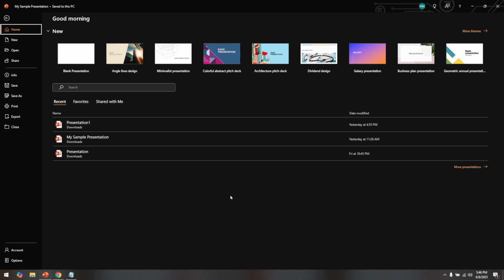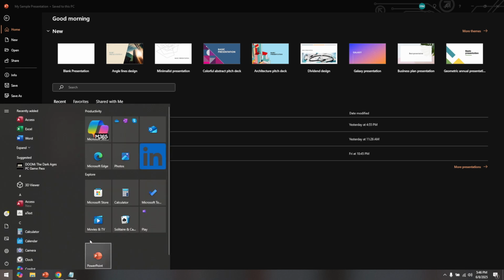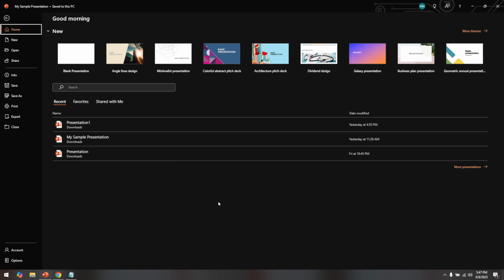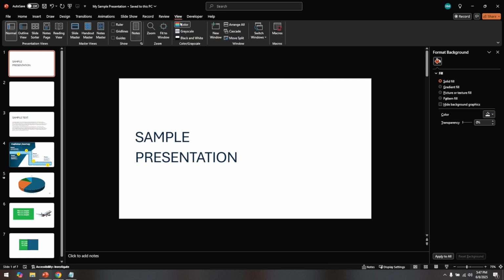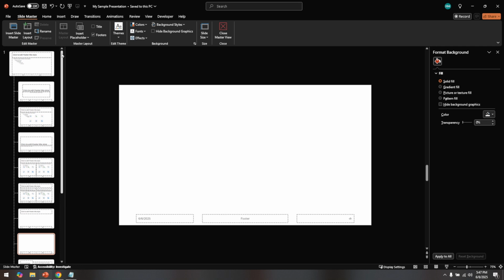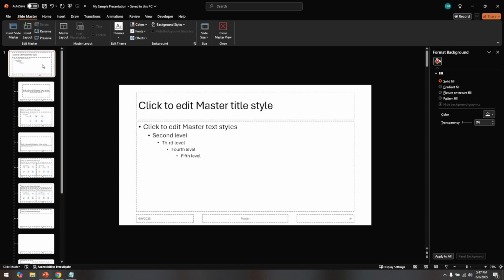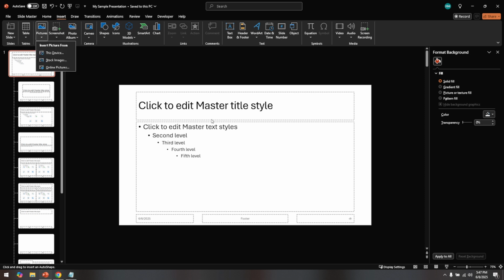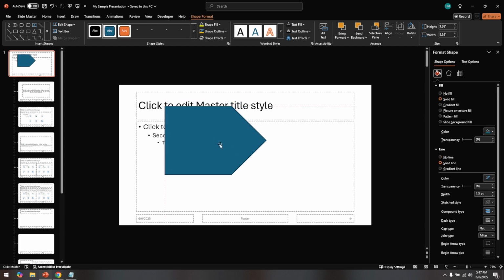How To Use Powerpoint Slide Master [2025 Full Guide]